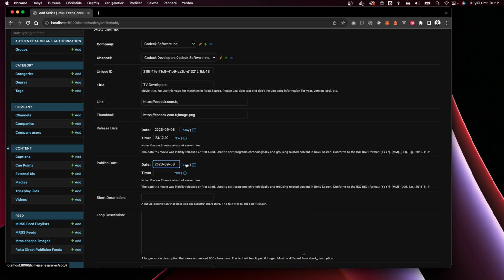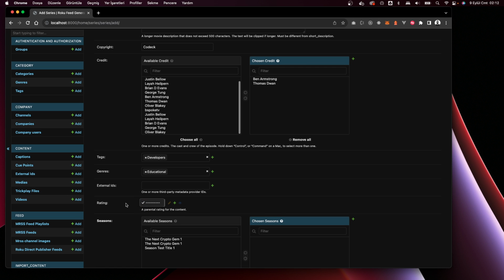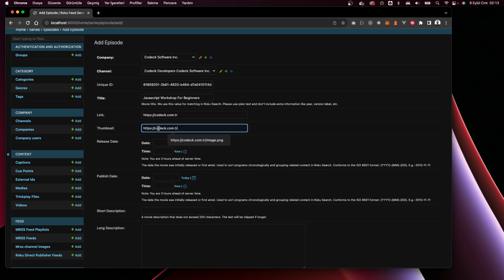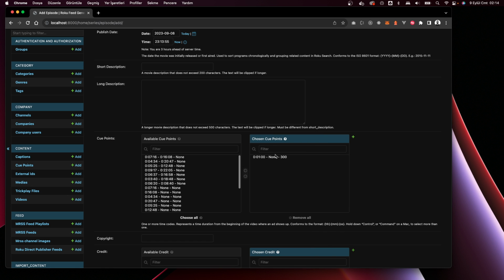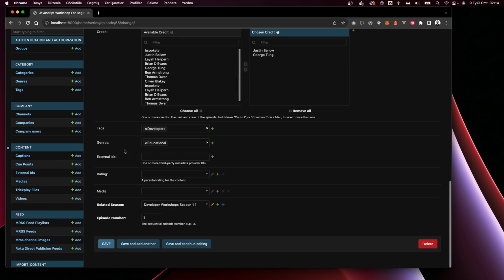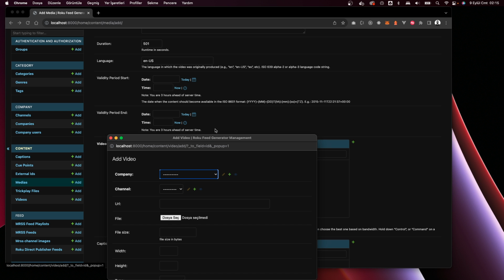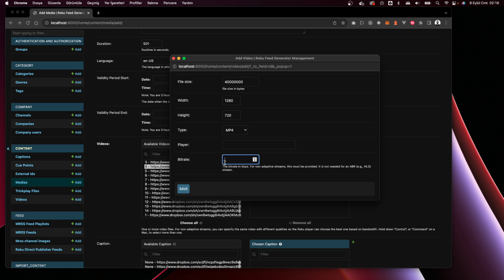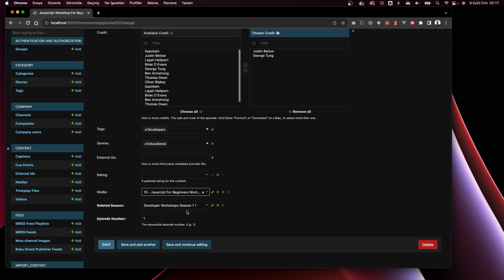RokuFeedGenerator.com - How To Add New Series?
This video shows how to create a new series, seasons and episodes related to this series in your rokufeedgenerator panel.

MRSS and TV App Feed Generator
OTT & TV App Generator Online
Roku SDK App Builder